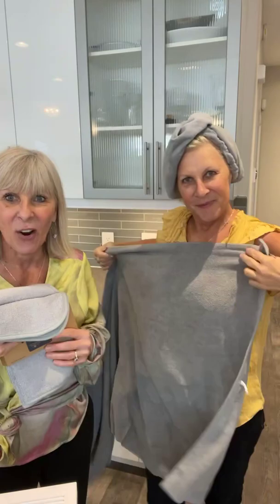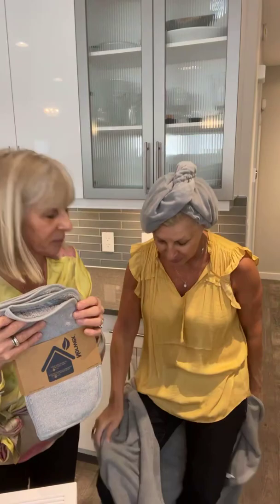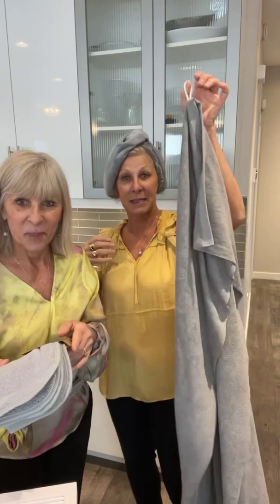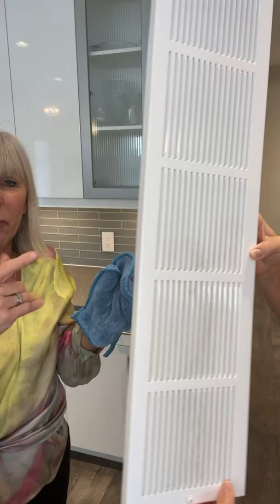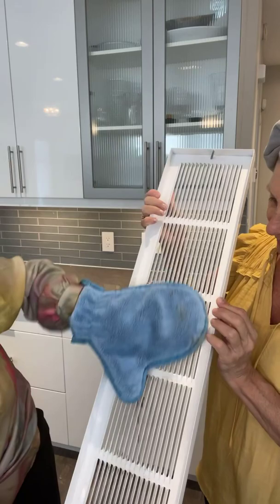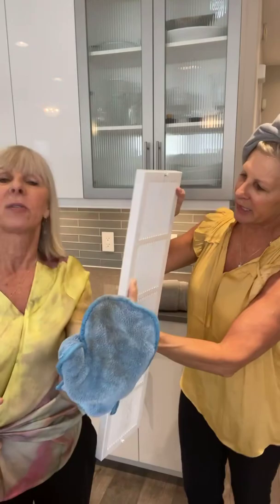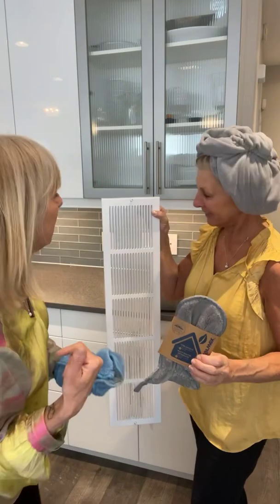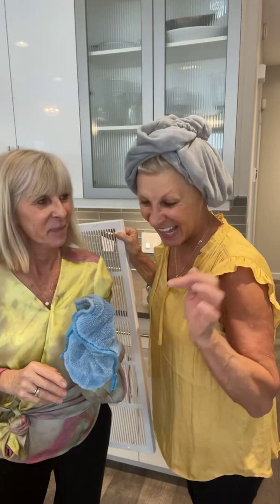TWINS share the magic of Norwex body towels, hair wrap and dusting mitt!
𝙉𝙤𝙧𝙬𝙚𝙭 𝘽𝙖𝙩𝙝 𝙏𝙤𝙬𝙚𝙡𝙨
Body Towels – Entry into the line, lightweight but absorb a lot of moisture.
Deluxe Body Towels – Next step up in luxury. Thicker and denser microfiber than standard Body Towels.
Ultra-Plush Body Towels – Have a spa experience at home with our most cozy and luxurious towels yet! Longer and fluffier microfiber than standard and deluxe towels.
Which do you have??
Which is your preference??

😩Do you hate drying your hair because it takes too long?  Towel drying your hair making it frizzy?
🤓Your solution?  This HAIR WRAP!  It has saved me so much time in hair drying AND styling!!
⏳Can't live without it!
⏳Won't ever travel without it.

The trusty Dusting Mitt works using static electricity to get dust to cling to the mitt, so for those who suffer from allergies, there’s no need to worry about the dust shower. No more dusting sprays ever again. Not only are they harmful, but they actually attract dust, so when you’re done dusting, you’ll have to dust again sooner!

You’ll find you have to dust less often with this mitt! I love it in our vehicles, for picture frames, window screens, and heat and A/C vents (can even be used on TVs and pianos)! Use it wet or dry. Try cleaning your window screens and other hard to clean areas!